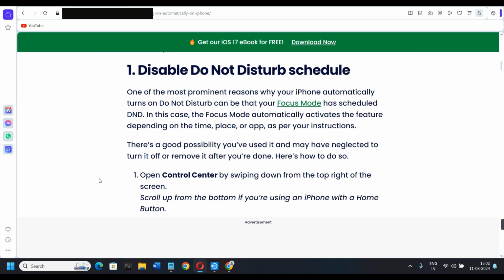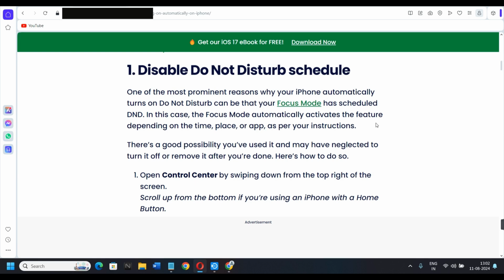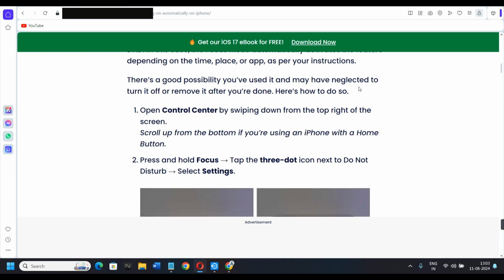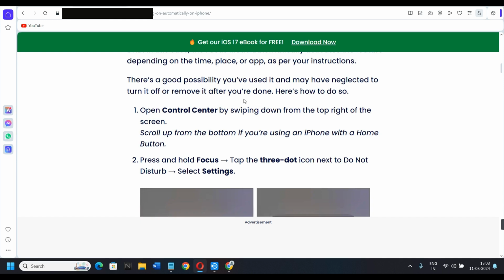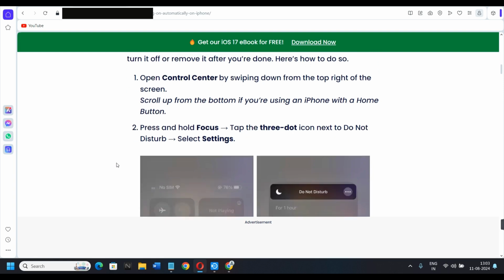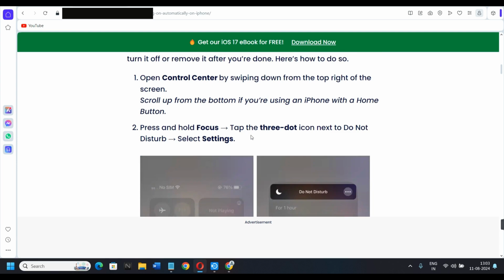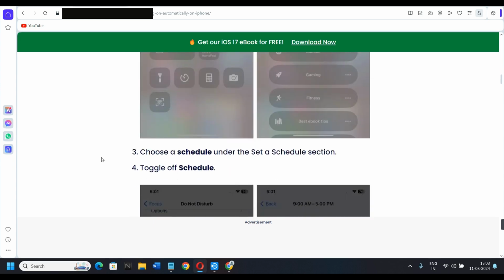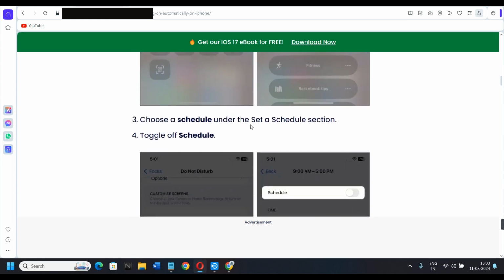How to Fix Do Not Disturb Turning On Automatically on iPhone (Easy)